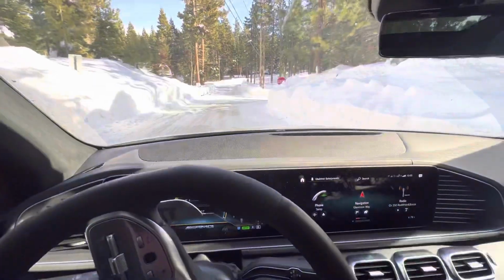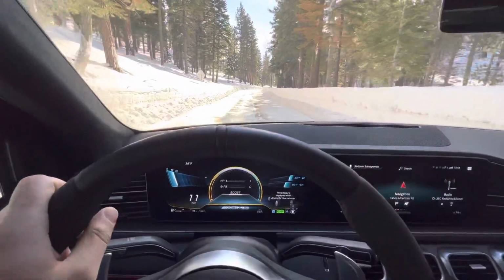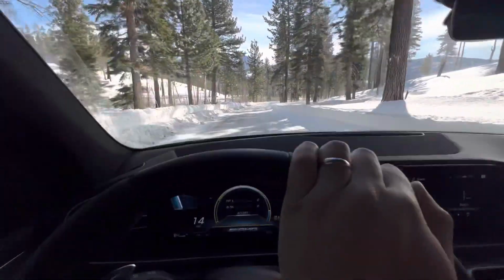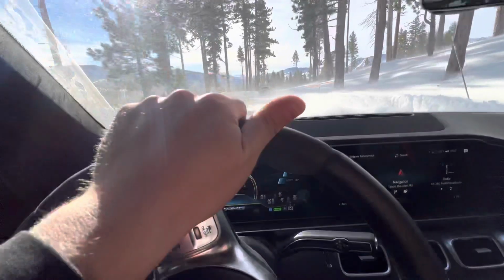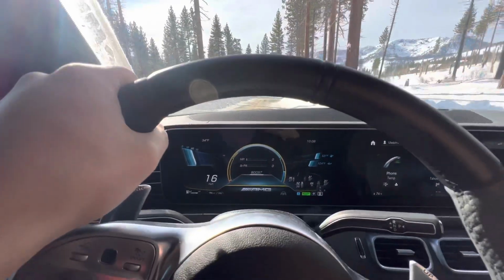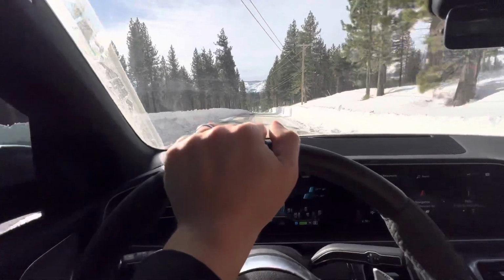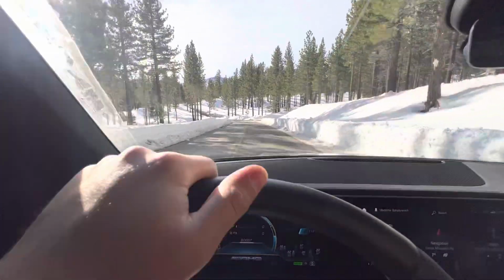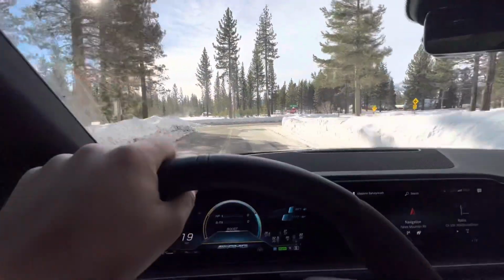My Honest Experience Driving GLE 53 AMG in Winter Conditions, Mercedes Benz SUV All Wheel Drive 2021